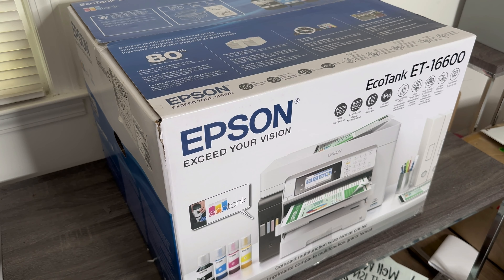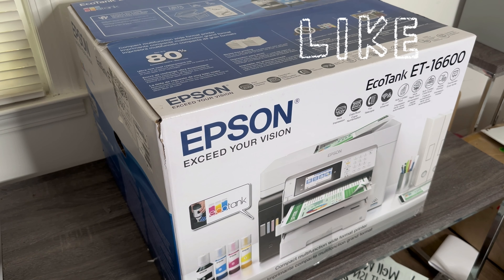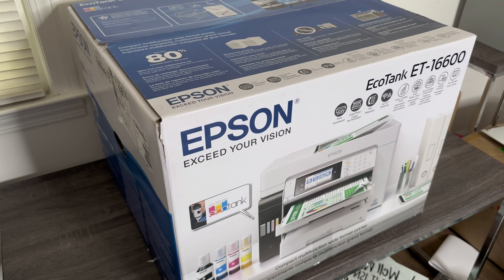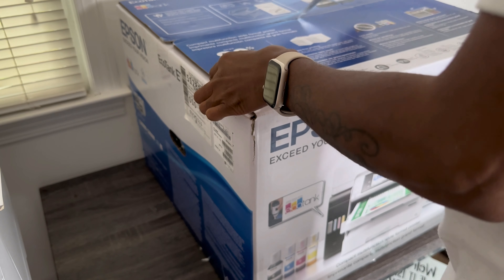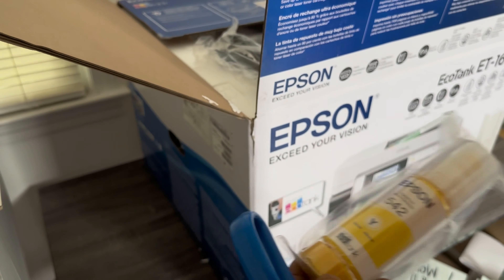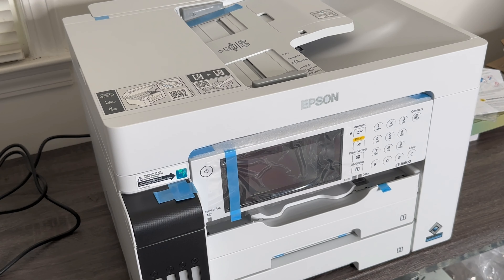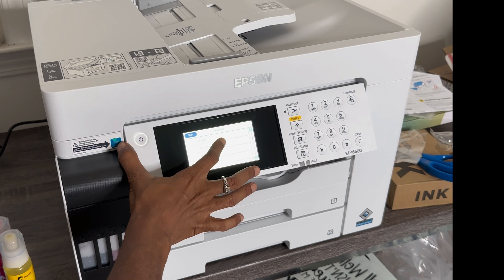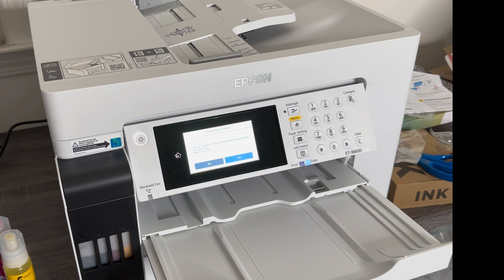Epson Ecotank 16600 Unboxing and converting to sublimation using hippo sublimation ink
Hello and welcome back y’all!! In todays video we will be unboxing and converting an epson eco tank 16600. I will be using hippo sublimation ink for the conversion! I’m loving this printer y’all!! It prints up to 13x19 and is made for office use. This would be great for the mid level upgrades! Hope y’all enjoy the video!

Epson 16600

Hippo ink

Htv Ront Sublimation Paper